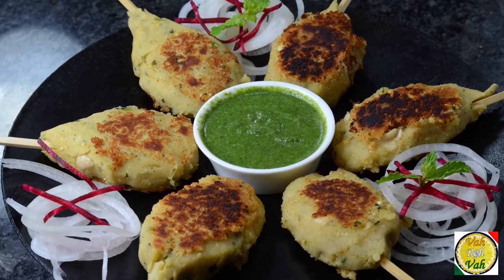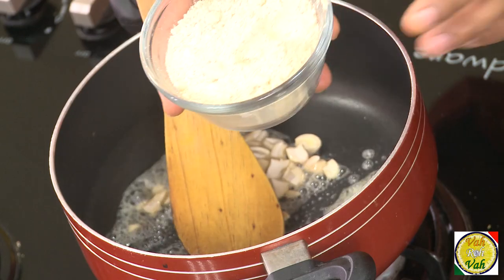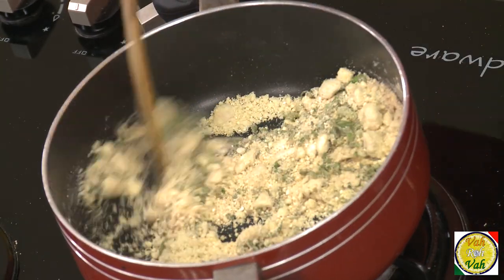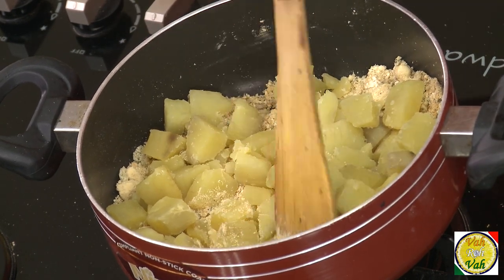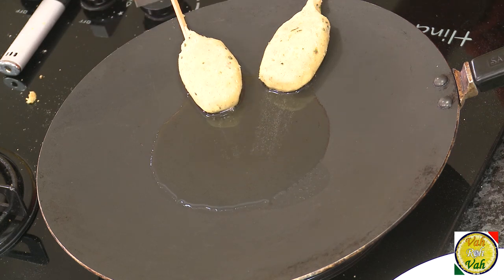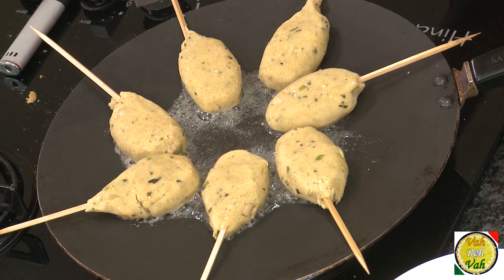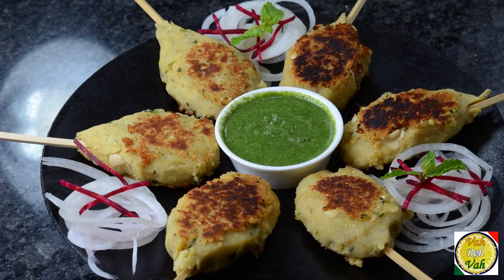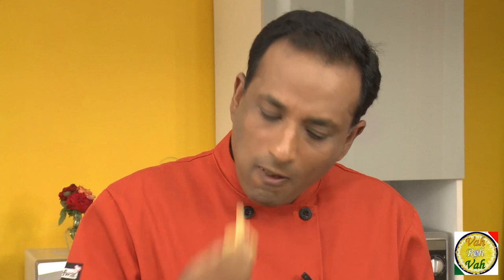Sweet Potato Kababs - By Vahchef @ vahrehvah.com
Minced sweet potato combined with spces and a slight binding  is suitable for these kebabs  pan fried and also skwered

Ingredients:
Sweet potato               250 g
Cashew nuts                         20 g
Roasted chana daal powder 100 g
Salt
Green chilly                          4 n
Mint                            ½ b
Cardamom powder              ¼ ts
White pepper powder ¼ ts
Ginger powder            ¼ ts
Oil                               3 tb
Butter                                   1 tb

 Directions:
Heat butter in a pan add cashew nuts, sauté them, add roasted chana daal powder, sauté it and add salt, green chilly, mint, cardamom powder, white pepper powder, ginger powder, boiled sweet potato, mash it and mix it like a dough, divide the dough into equal portions, put them into the skewers, pour the oil into the griddle and shallow fry them on both sides in a medium heat.

Serve this with green chutney.